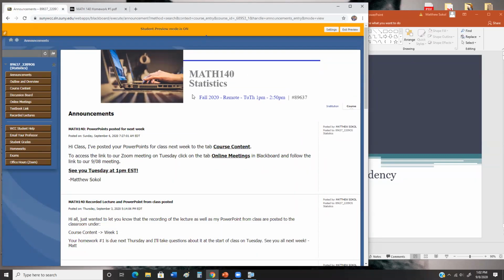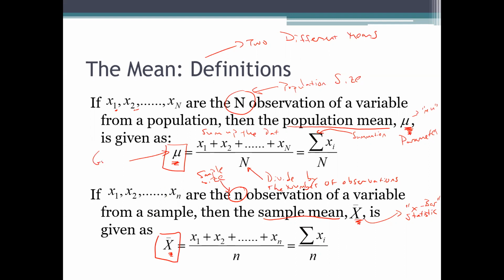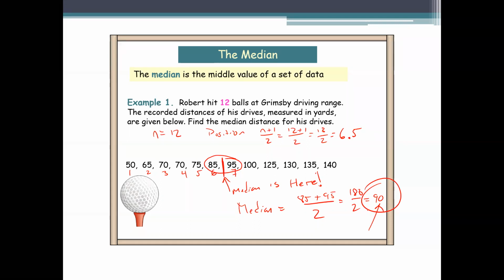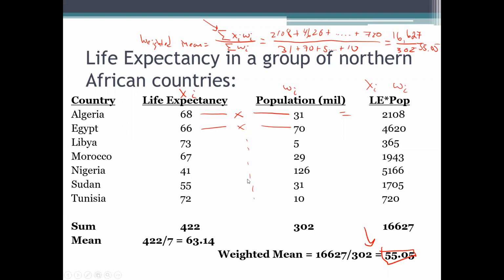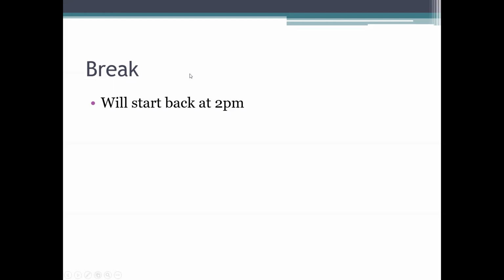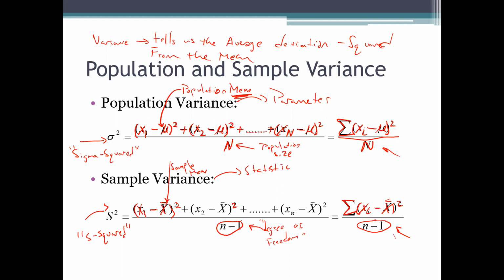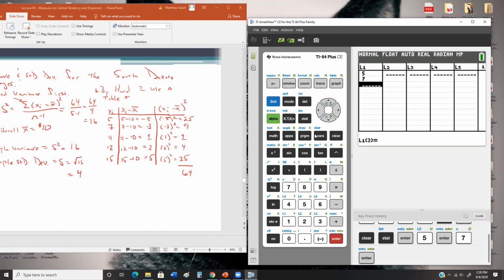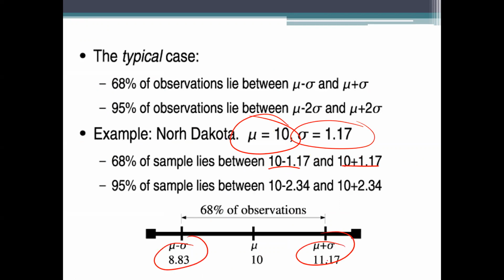MATH140 - 9/08 1pm - Recording